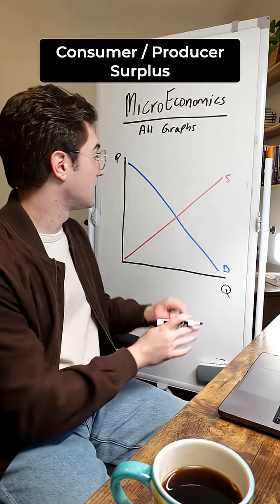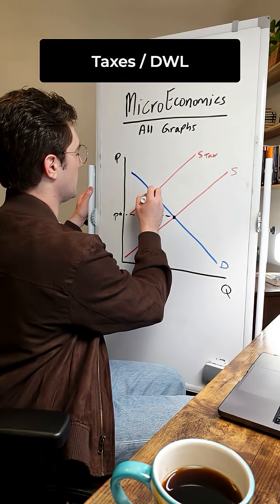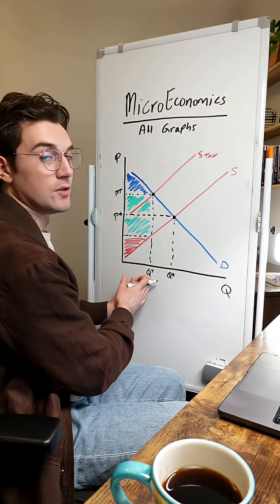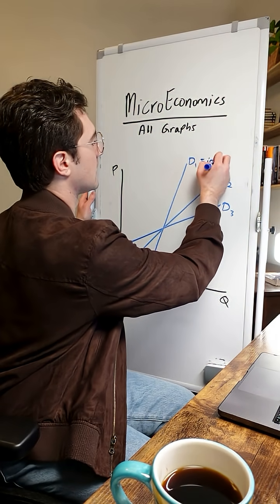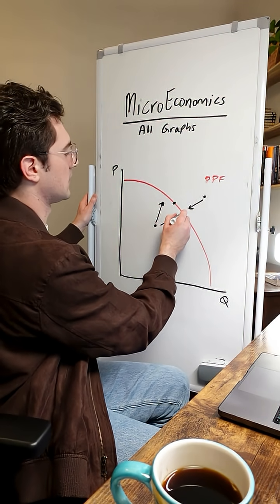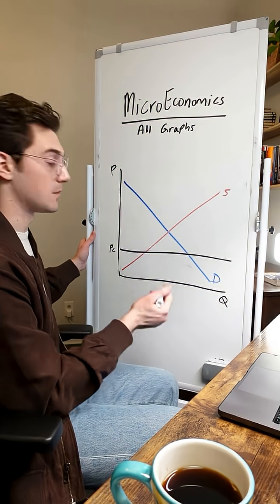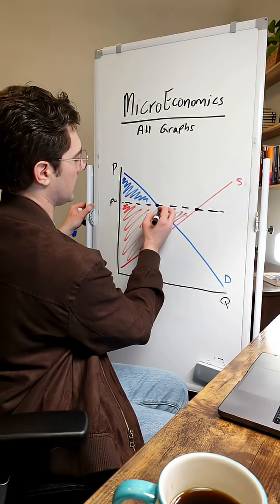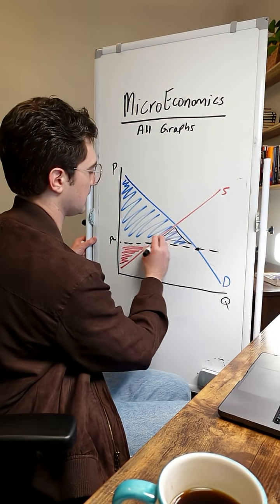Microeconomics Graphs Review (Part 1): Surplus, Tax, DWL, Elasticity, PPF, Price Controls, Exports